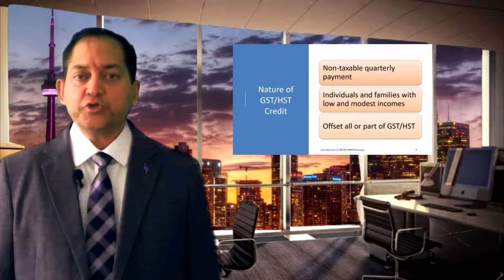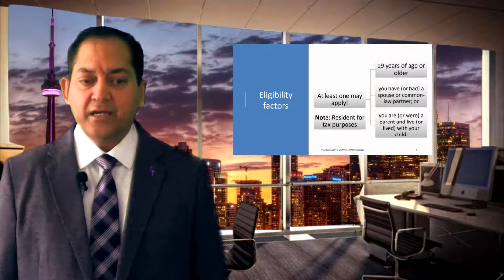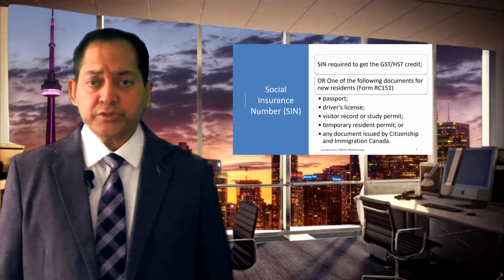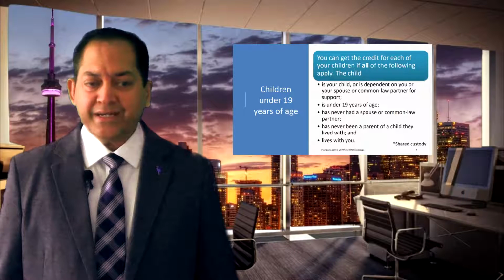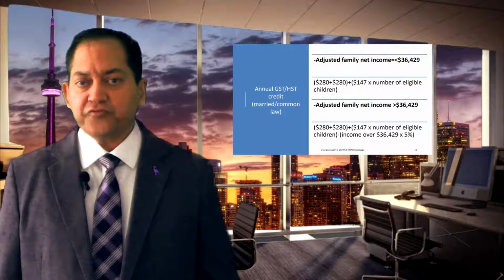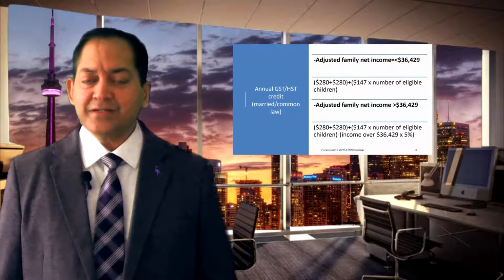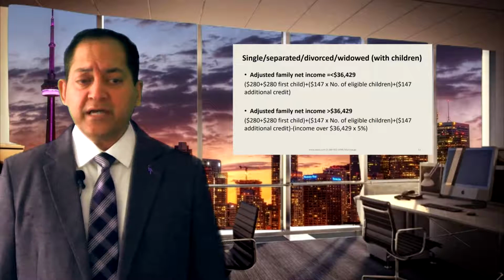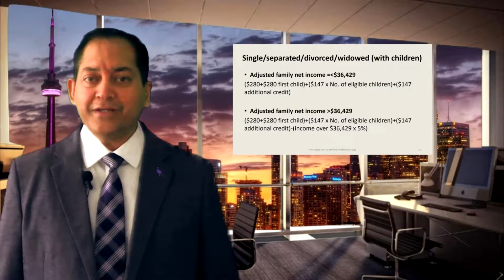GST/HST Credit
Hi everyone, in this video I am going to explain to you the GST/HST credit that may be of interest to many Canadians. If you belong to low or modest income group of families, you may be entitled to the HST credit benefit on a quarterly basis.